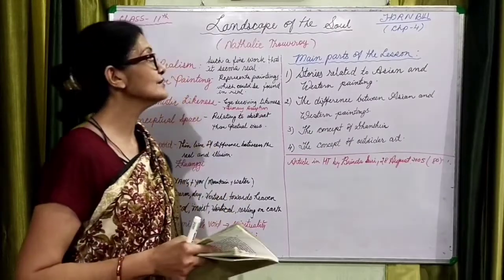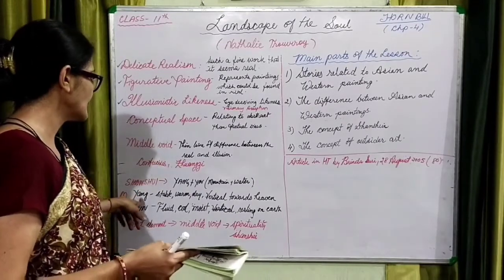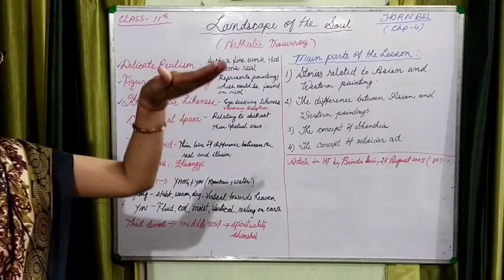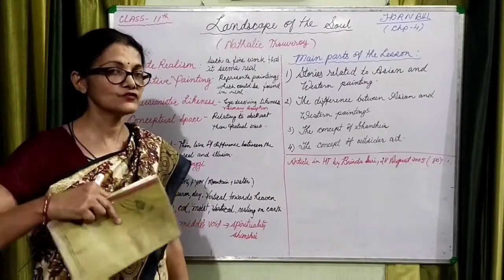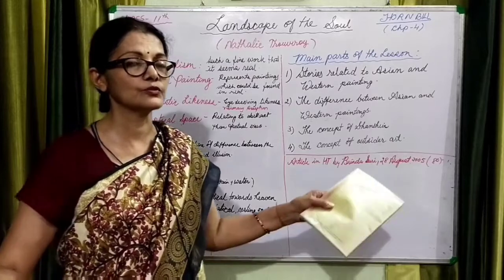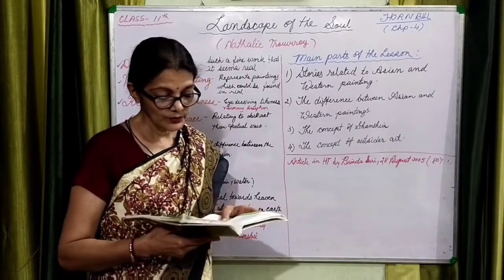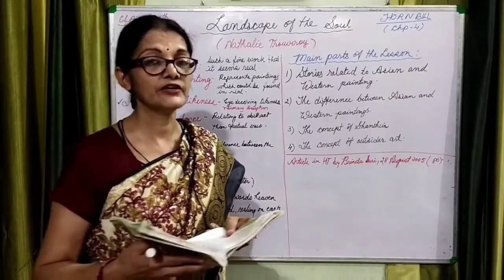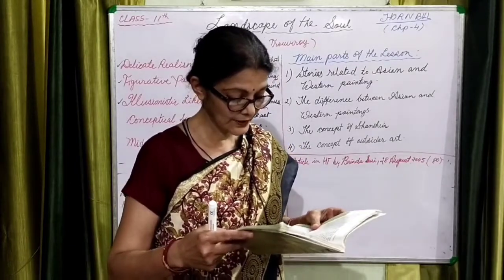11th, Hornbill Chp 4, Landscape of the Soul - Part 2